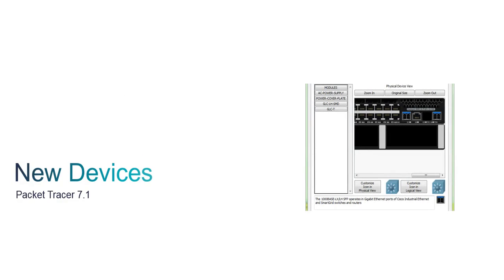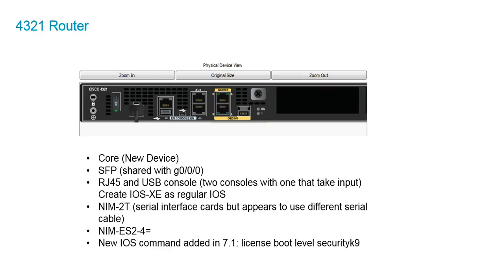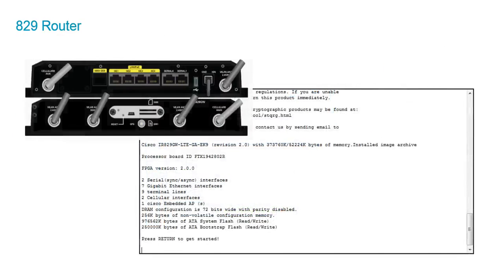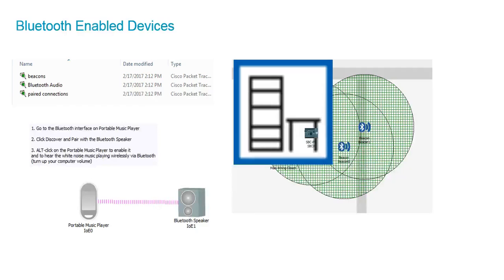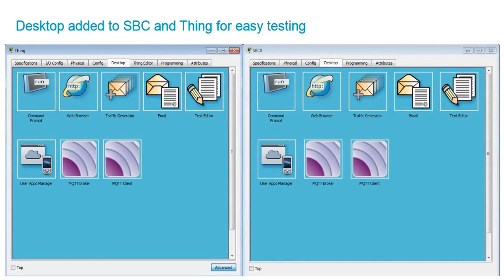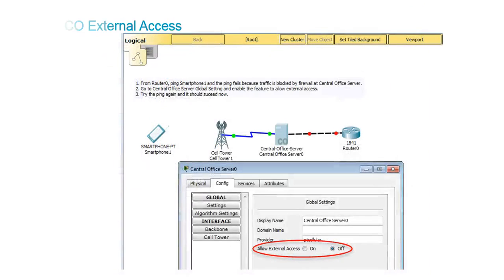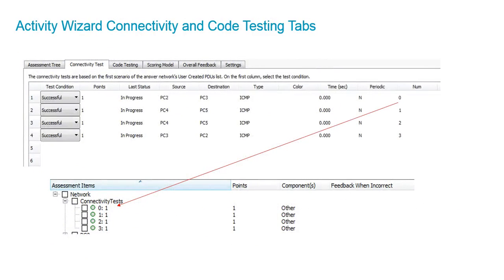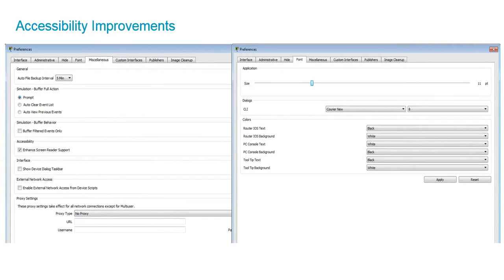Tutorial - Packet Tracer #61